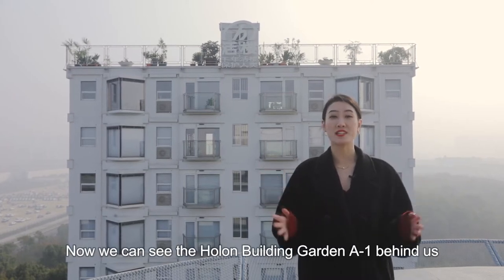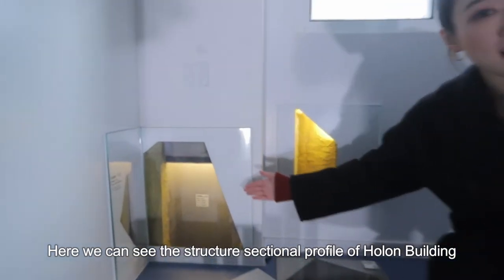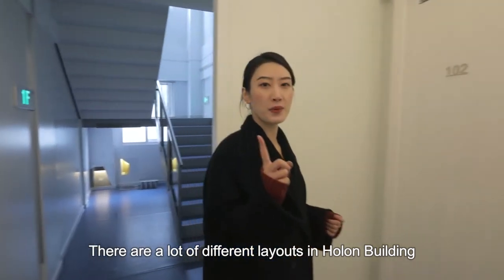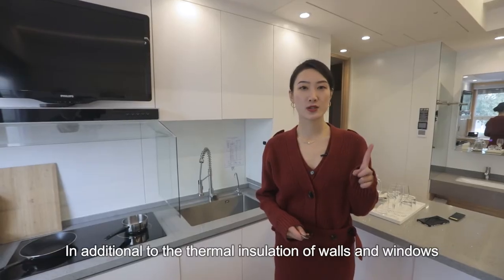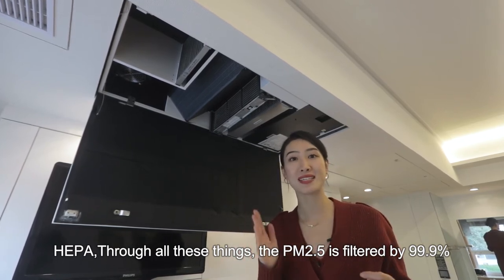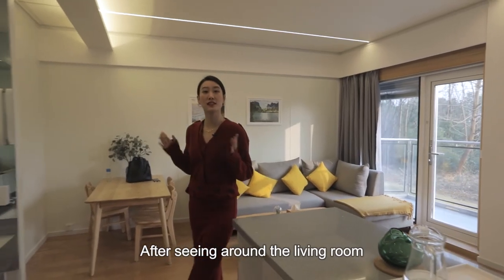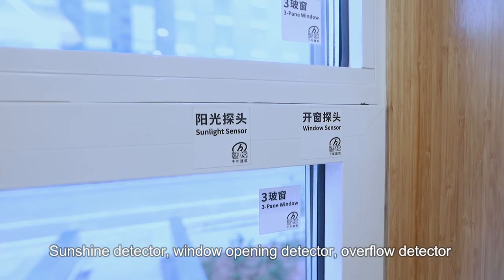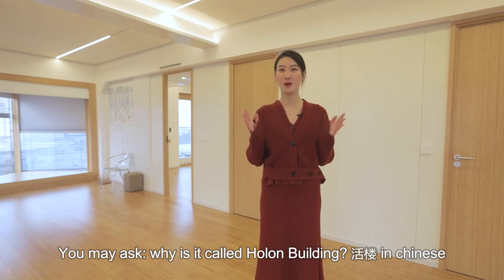An inside look at the BROAD Holon Building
Join us for an in-depth look at what makes the stainless steel Holon Building so unique. Holon Building is based on B-CORE, a sandwich structure stainless steel slab invented by BROAD.  Ultra light yet far stronger than carbon steel, and more than 30 x more resistant to corrosion than carbon steel, B-CORE delivers an incredibly durable modular building with an unlimited service life.  Holon is a green building engineered with a range of energy saving features into the building.

Our buildings are delivered turnkey with mechanical, electrical and plumbing integrated and commissioned at the factory.  On site, we just unfold, bolt, and hookup utilities, and we are move-in ready!